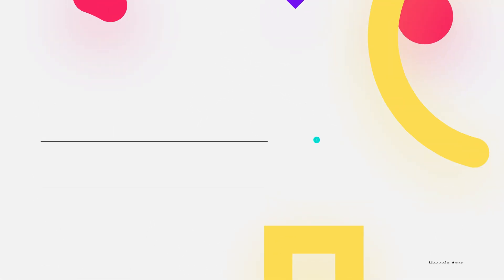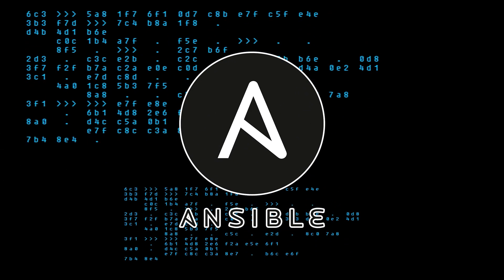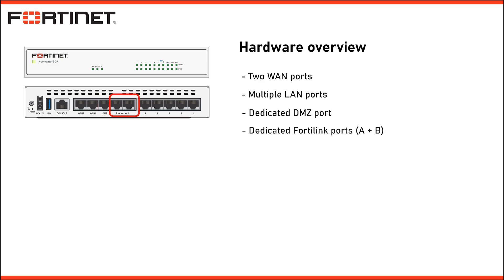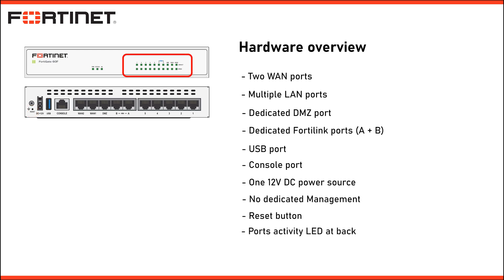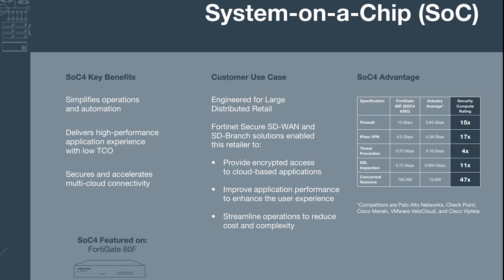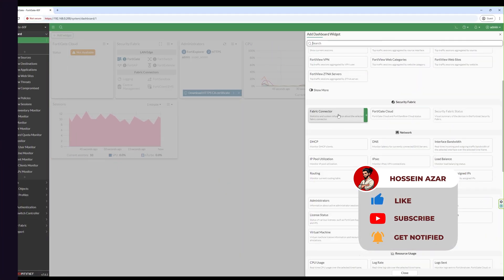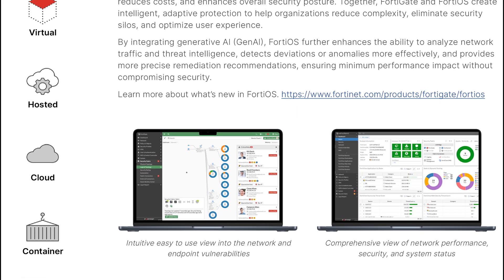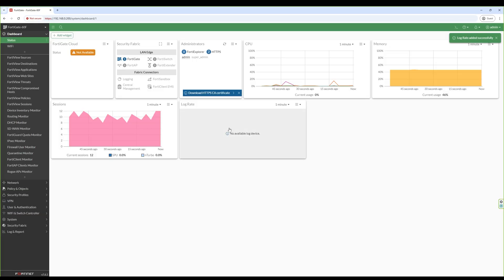Introduction to FortiGate 60F Features and Capabilities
In this video, we will look into one of the widely used Fortinet's firewall model which is 60F series. This firewall is very capable with a lot of interesting features and powerful enough to handle large traffic. I highly recommend you watch this video if you are new to Fortinet products.

00:00 Intro
00:50 Hardware detail
02:30 Processor
02:50 Performance
03:20 Features
04:00 FortiOS interface
04:48 Where fits the best?
05:40 Outro